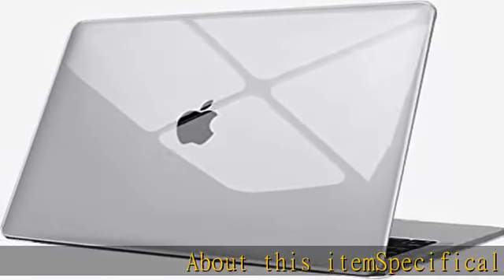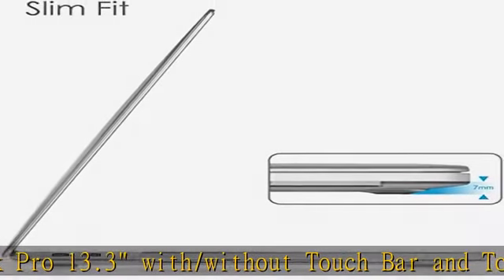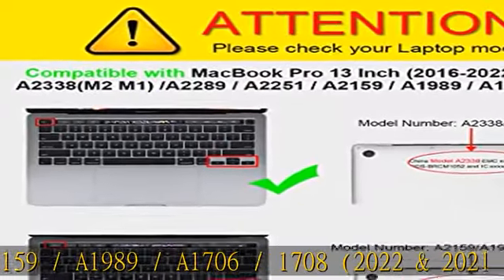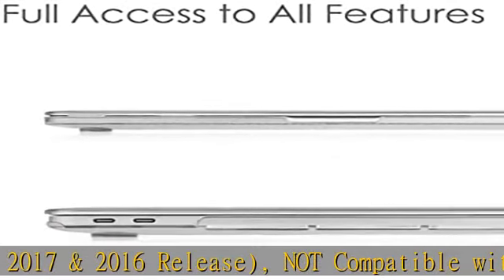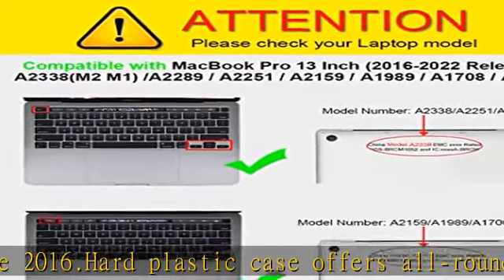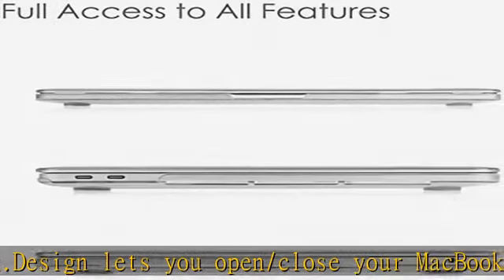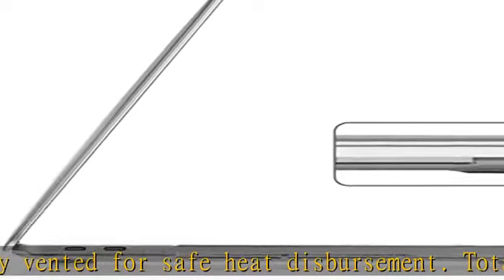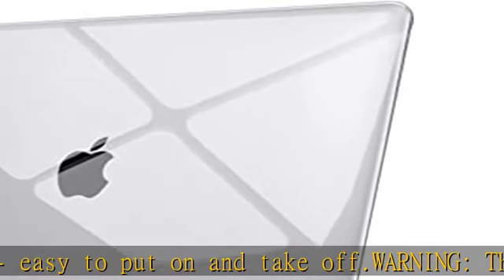Fintie Case for MacBook Pro 13 Inch A2338(M2 M1) A2251 A2289 A2159 A1989 A1706 A1708 - Snap On Hard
Fintie Case for MacBook Pro 13 Inch A2338(M2 M1) A2251 A2289 A2159 A1989 A1706 A1708 - Snap On Hard Shell Case Cover for MacBook Pro 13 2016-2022 Release with/Without Touch Bar, Crystal Clear